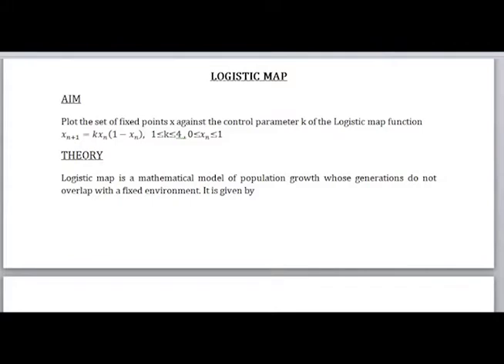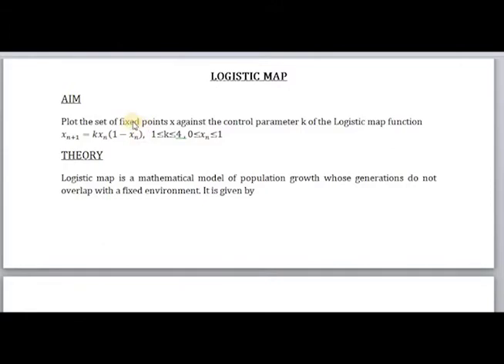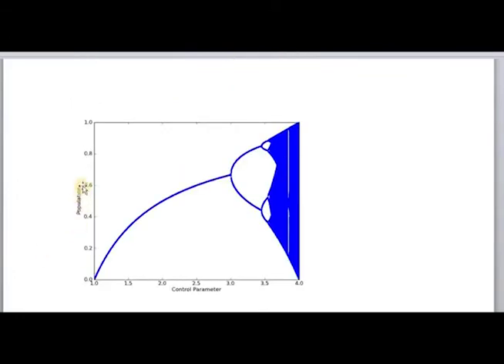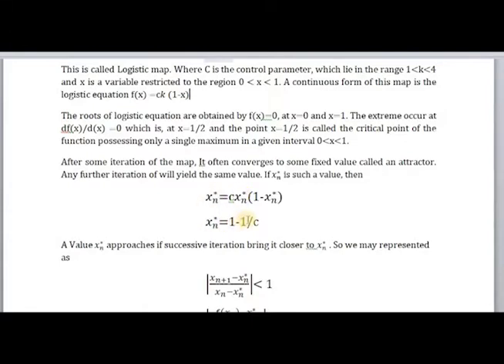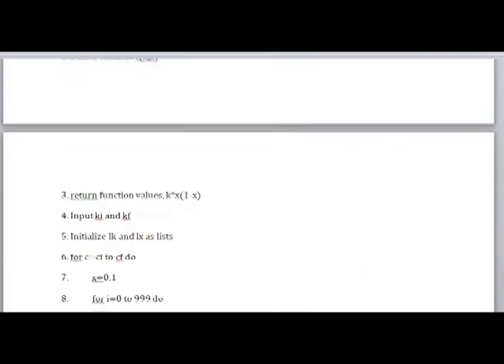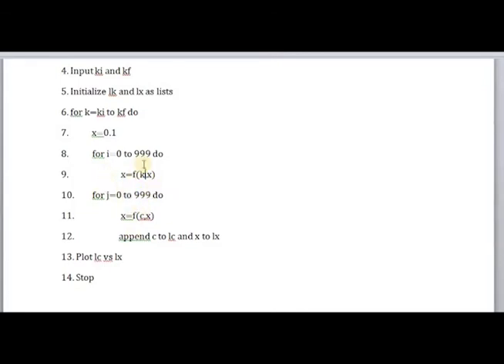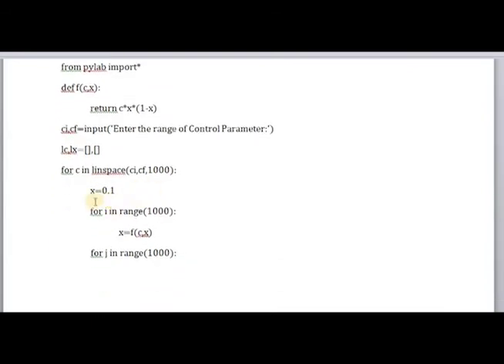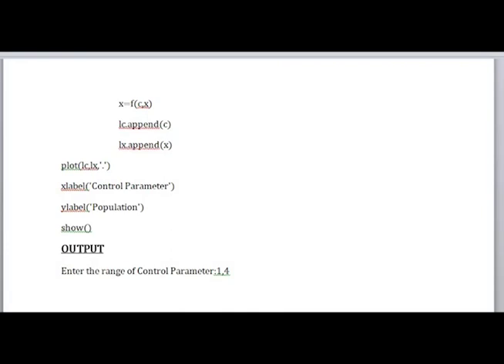BIFURACATION DIAGRAM | Sabna M | Department of Physics